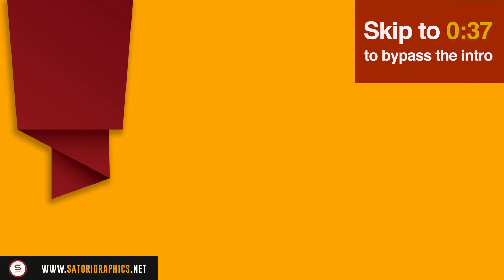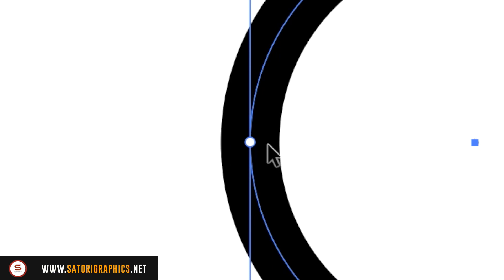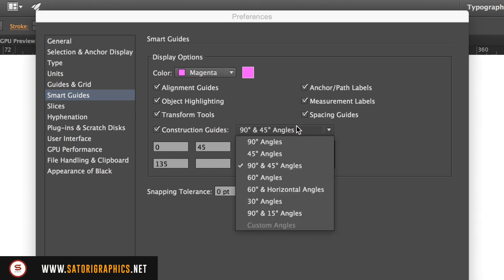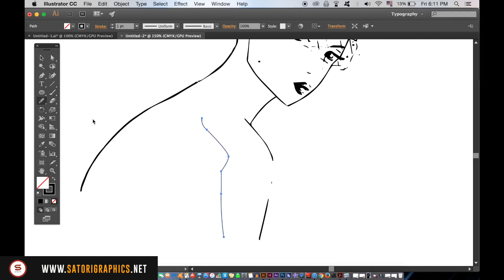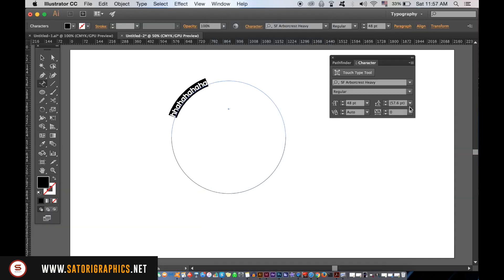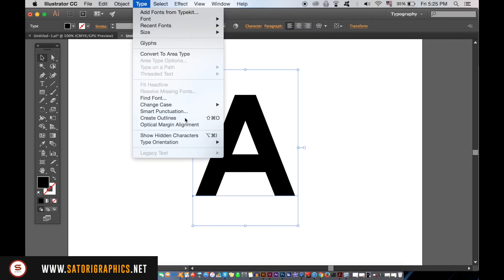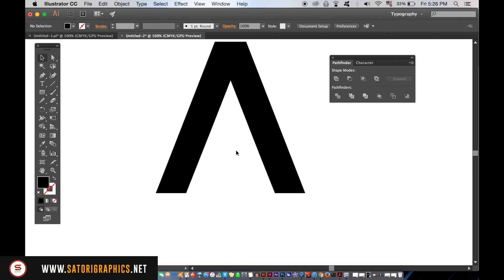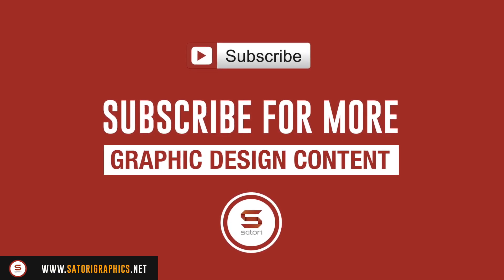6 Illustrator Problem Hacks | Satori Graphics Illustrator Tutorial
6 awesome Illustrator problem hacks, a Satori Graphics Illustrator tutorial! Hi again, it’s Tom with Satori Graphics back with another graphic design Illustrator tutorial; today I have for you all 6 problems in Illustrator and hacks or techniques around those problems. Ranging from pen tool hacks to how to time saving keyboard hacks, I have some great tips in this tutorial today with my Illustrator hacks!

There are often multiple ways to do the same task or operation in Illustrator, and sometimes there are better ways to do the same thing. In this video, I have 6 hacks that will confront a problem you may face whilst using Illustrator as a graphic designer or artist. My 6 Illustrator problem hacks are very useful indeed, but which hack did you find to be the most useful?

Here are the 6 Illustrator problem hacks broken down into their sections with a timestamp for the Illustrator tutorial:
STROKE SCAILING: 0:37
SMART GUIDES: 2:01
PEN TOOL HACK: 3:15
TYPE ON A CIRCLE: 4:35
CUT INTO SHAPE: 6:46
DESELECT: 8:53

If you found this Satori Graphics Illustrator tutorial on 6 Illustrator problem hacks enjoyable or useful, let me know in the comments section and drop a like on your way out.

SUPPORT SATORI

MUSIC